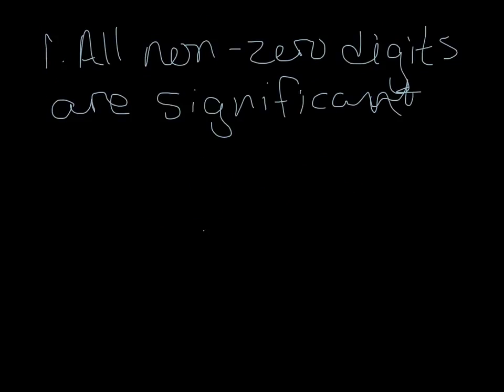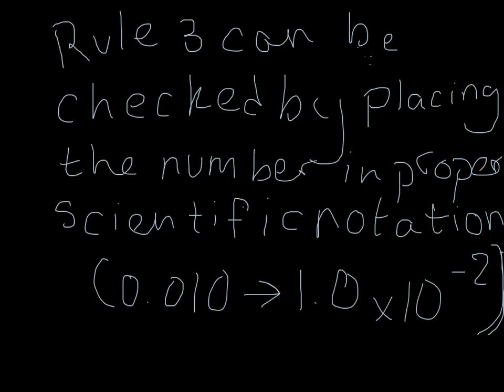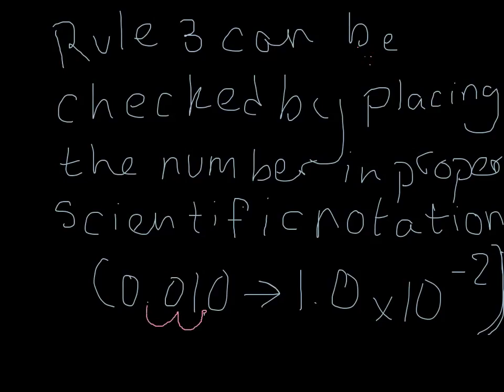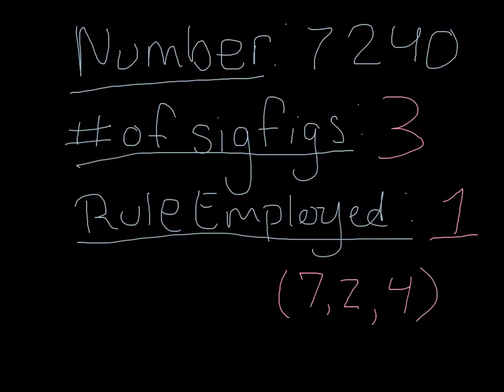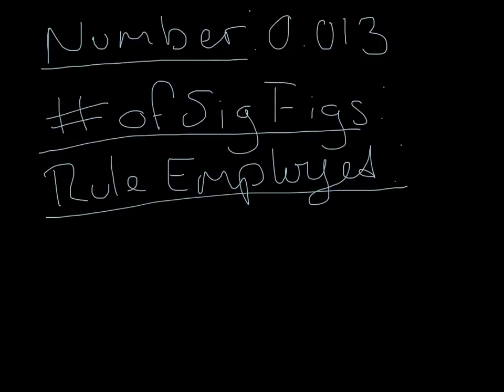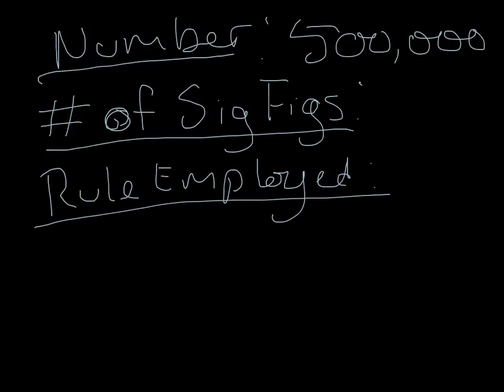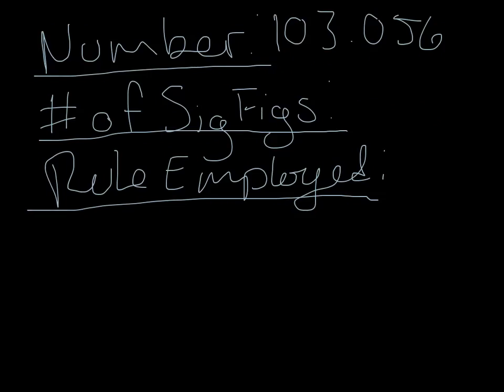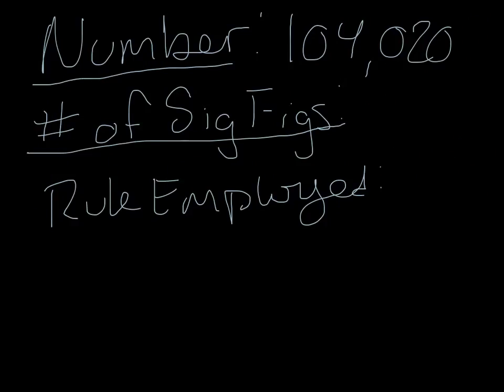Rules for Sig Figs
This video explains the basic rules for determining the number of significant figures in a number. Several examples involving the application of these rules are also included.